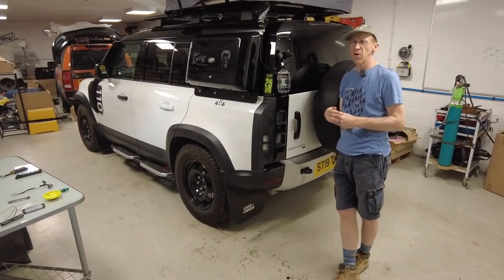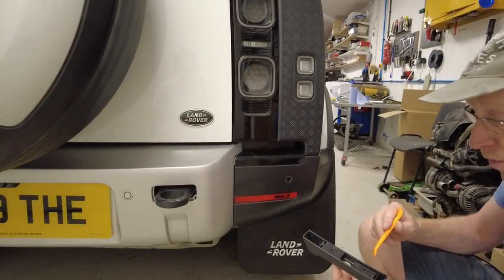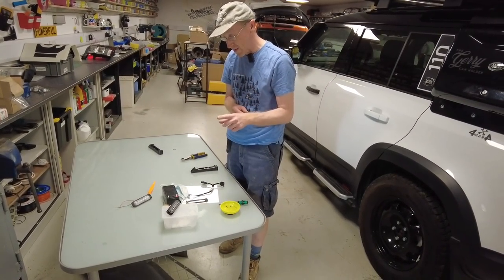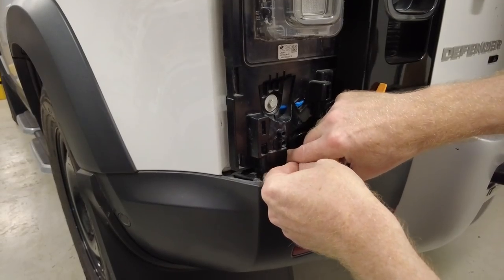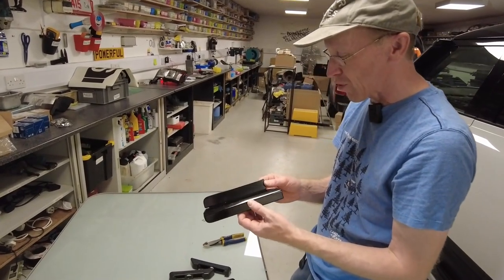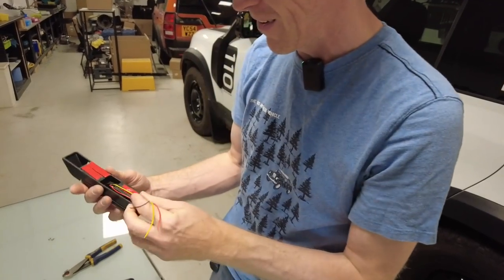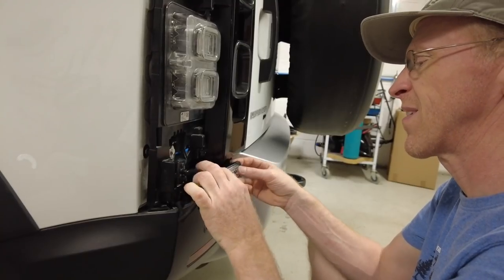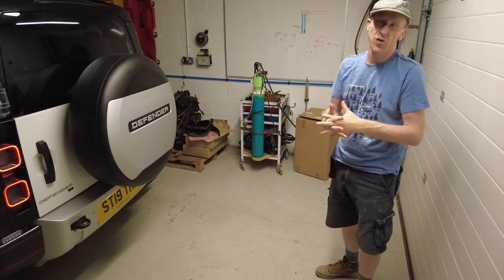Land Rover Defender L663 Reverse light upgrade v2 - New Plinth + Dual Light Function !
We have improved our reverse light upgrade kit for the new Land Rover Defender L663.
Now we have a 2 function light option with reverse and indicator ( White _+ Amber and also White + Red for the USA )